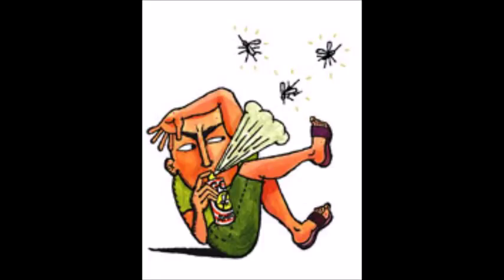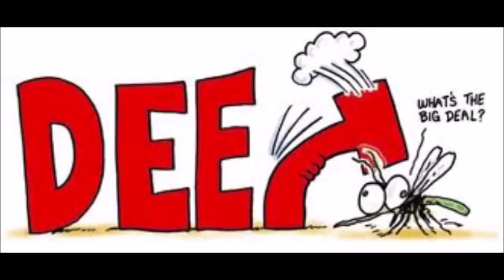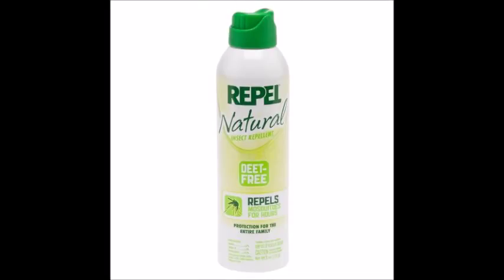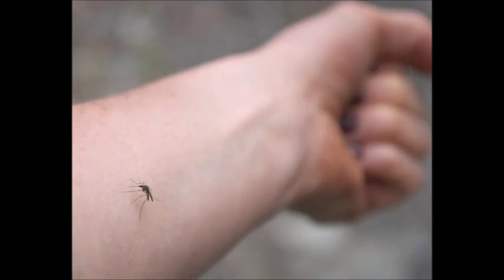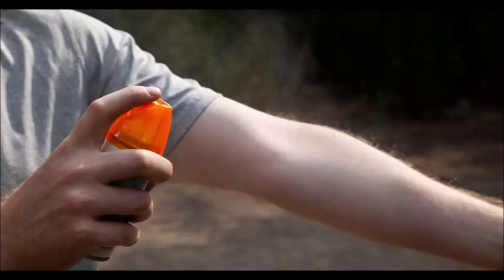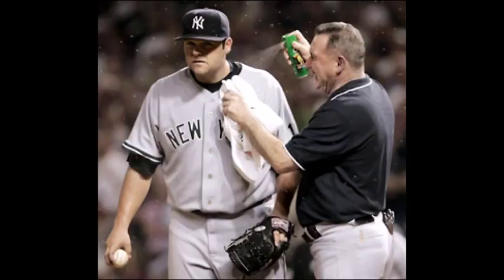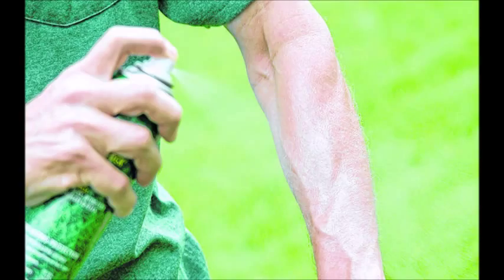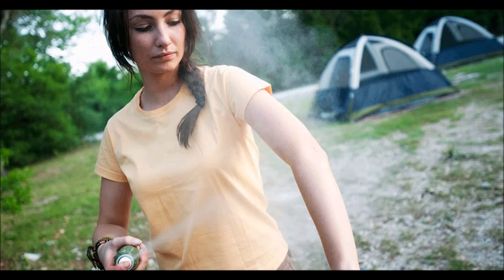How Does OFF Spray Work?